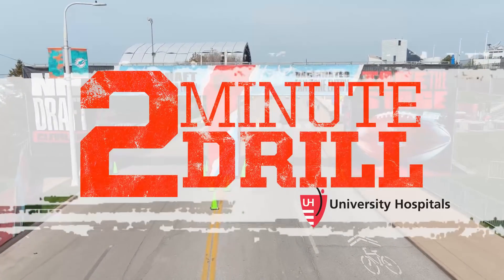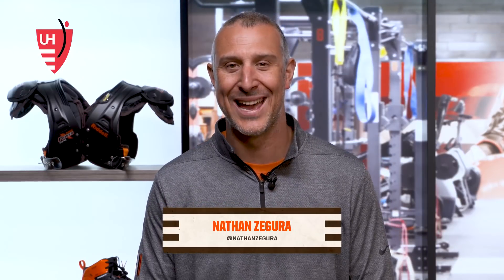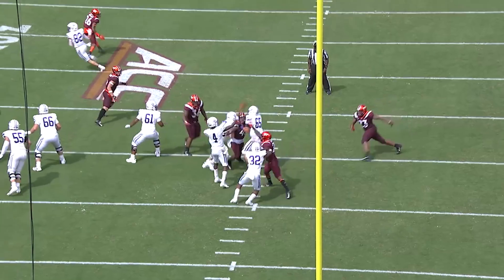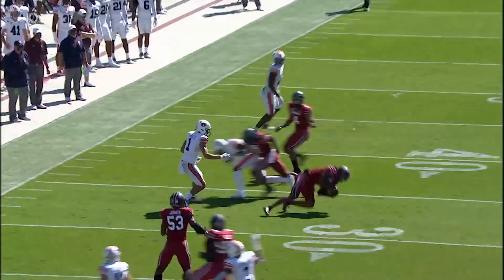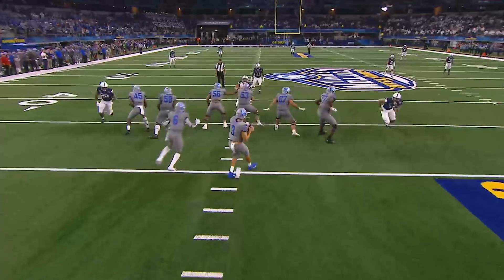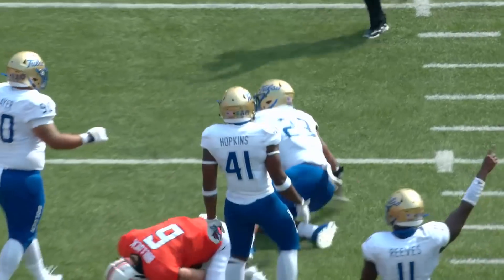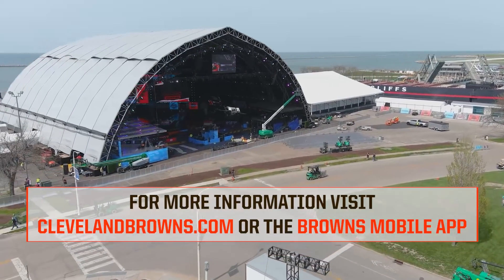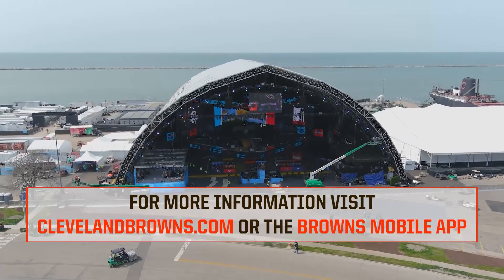Previewing the 2021 NFL Draft | 2 Minute Drill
Nathan Zegura previews the 2021 NFL Draft and gives an overview of the Browns needs heading into the first round.